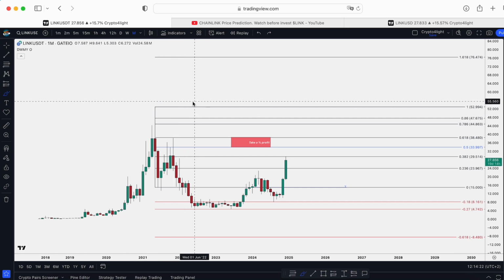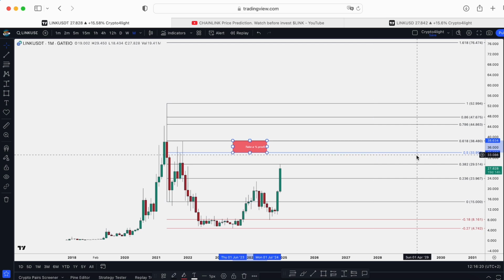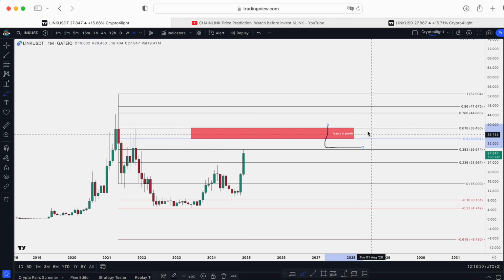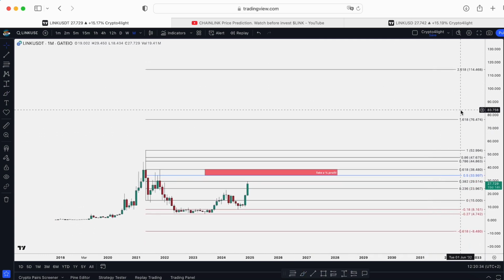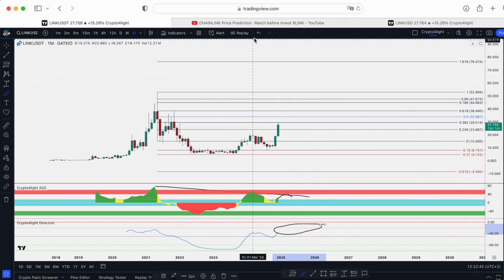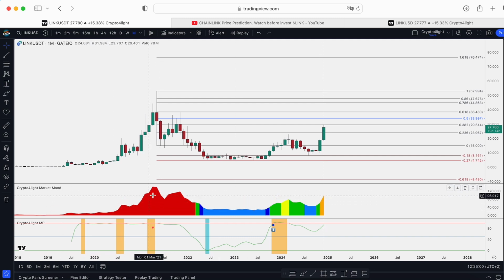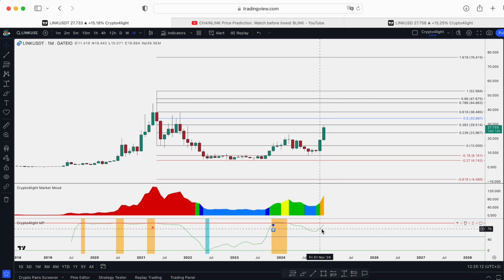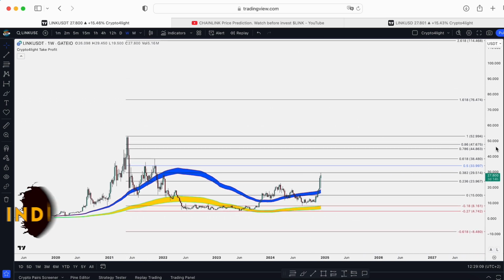CHAINLINK Price Prediction. Link coin to new ATH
I never DM you first at any socials! I don’t have and never will any signals, paid chat, group, premium, vip etc! No consultations free or paid. No calls free or paid. No fin advices, suggestions etcAlways check this post and double check verified info

⏰ Time Stamps ⏰

🔑 Topic keywords